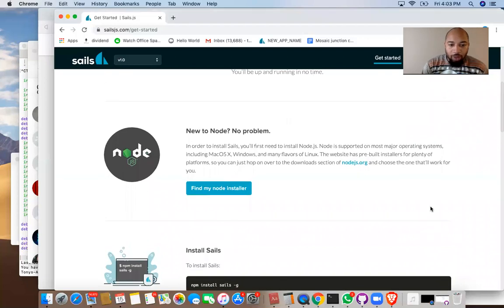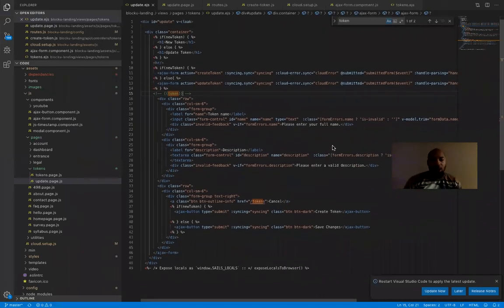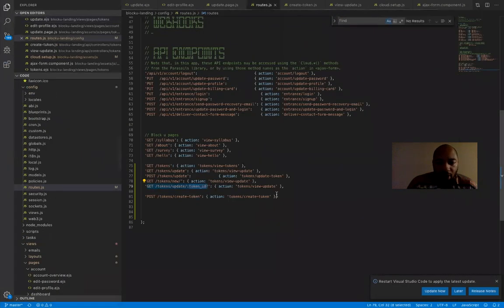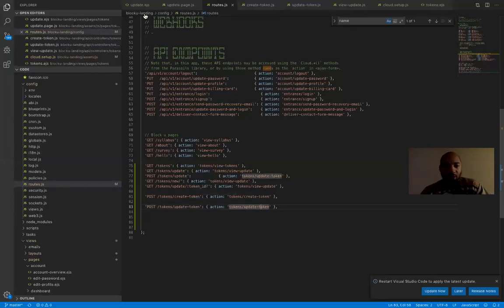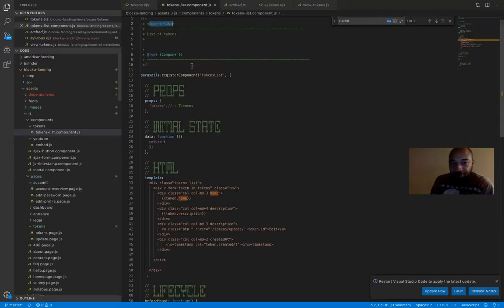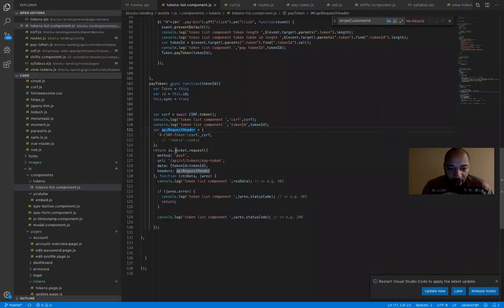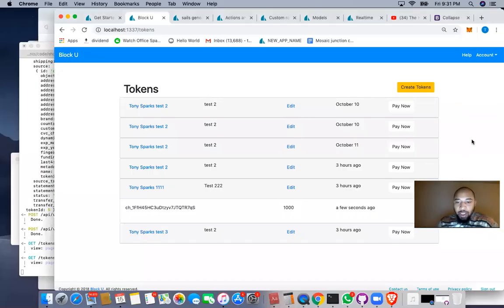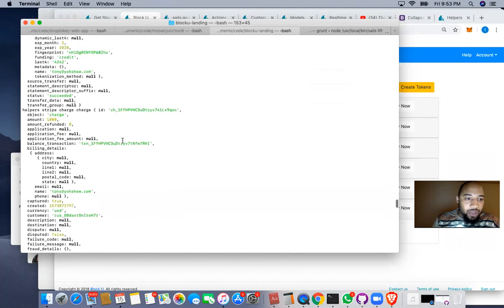Block U - Sails Js Tutorial By Tony Sparks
Greate sails tutorial where you learn how to use vue js, sails components, posting to and creating sails controlers, sails models and how to generate a page using sail js commands. This video is a great trial by fire tutorial